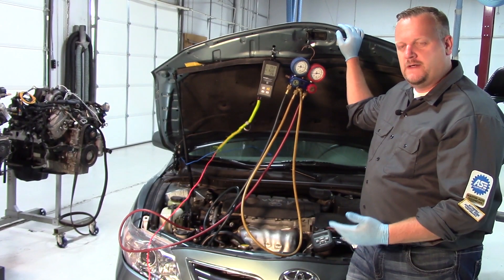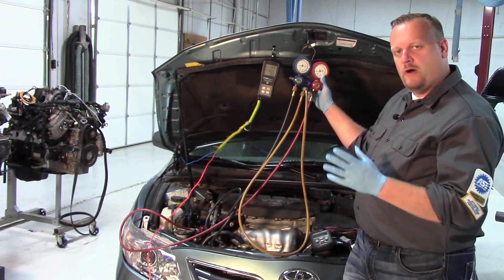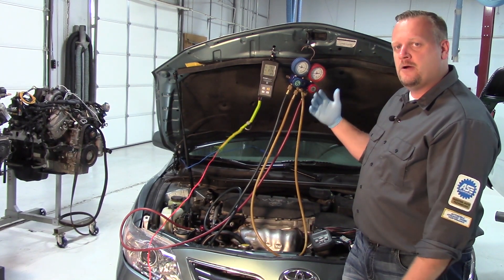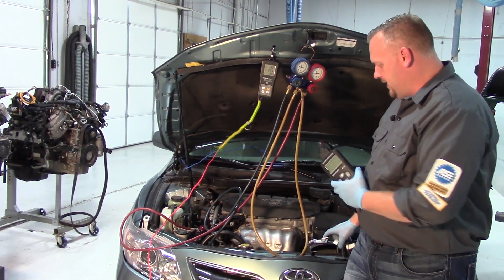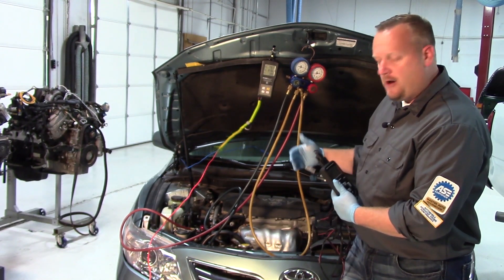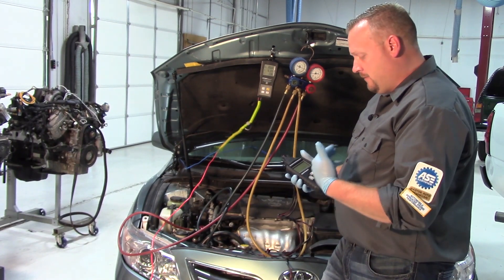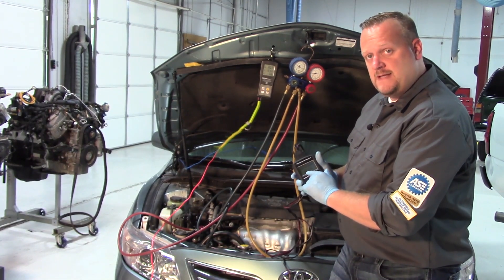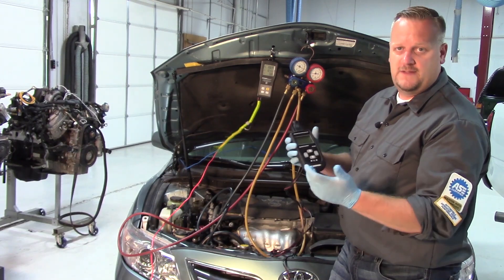2010 Toyota Camry Inoperative A/C System Diagnosis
Today, we are going to work on diagnosing this 2010 Toyota Camry with inoperative air conditioning.

The part depicted in this video may fit other vehicle applications, and installations may vary from application to application.

Certain vehicles may require different, more or fewer steps. Follow all safety precautions and procedures recommended by the vehicle manufacturer prior to servicing the vehicle.

Pay special attention to all warnings and safety systems involved in this repair.

Motorists:
If this job is beyond your skill level, visit your automotive service professional.